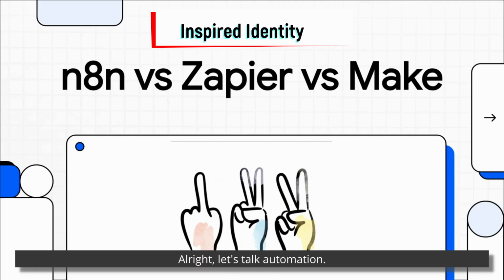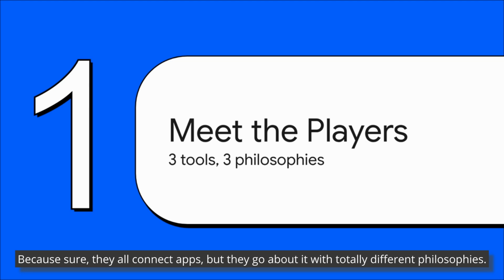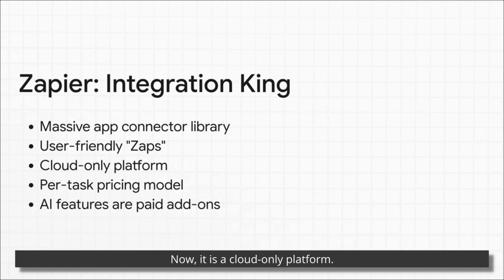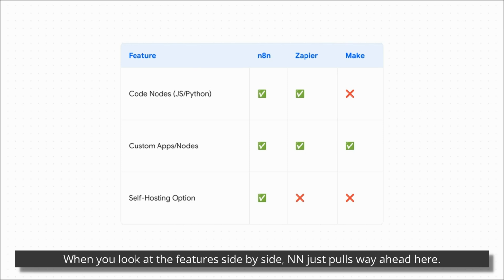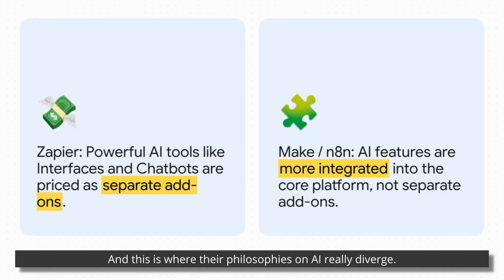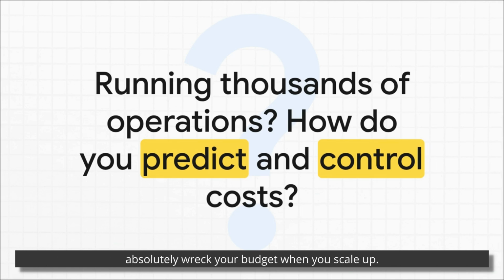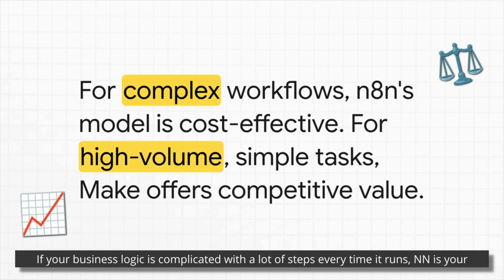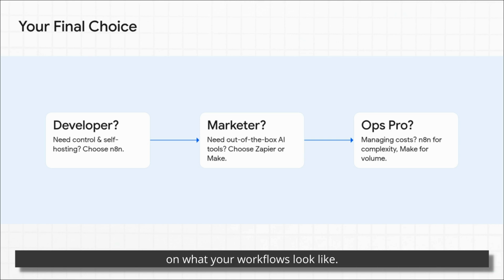n8n vs Zapier vs Make (2025) ⚡ Pricing, AI Agents, Self-Host & Dev Power – Which Wins?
Which automation platform is best in 2025—n8n, Zapier, or Make?
In this video, we compare pricing models (executions vs tasks vs credits), AI and agents, code/extensibility (JS/Python, custom nodes/apps), and hosting/governance (cloud vs self-host, SSO, logs). You’ll also get a quick persona guide—Devs, Marketing/RevOps, and Ops at scale—to pick the right tool fast.

Fundamental differences in billing units & when each is cheaper

AI features: Agents, Chatbots, MCP & LLM integrations

Developer power: HTTP, webhooks, code steps, custom nodes/apps

Self-hosting, security, governance, and enterprise fit

“Who should pick what?” by team persona + migration tips

Chapters
0:00 Hook & TL;DR
0:40 Pricing snapshot
2:40 AI & agents
4:15 Code & extensibility
5:45 Hosting & governance
7:00 Who should pick what?
8:10 Migration notes & gotchas
8:45 Final verdict + next steps